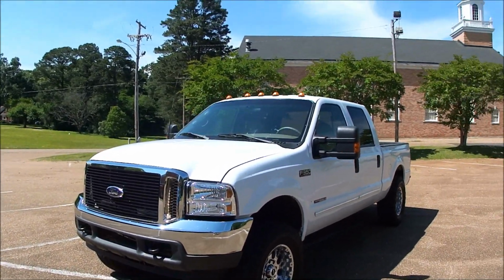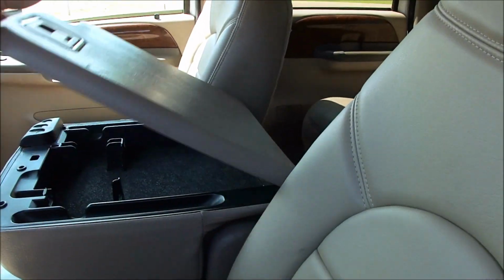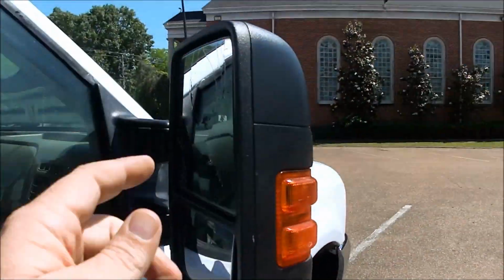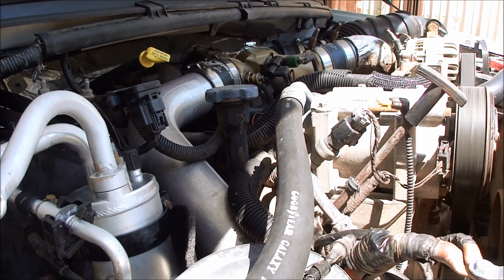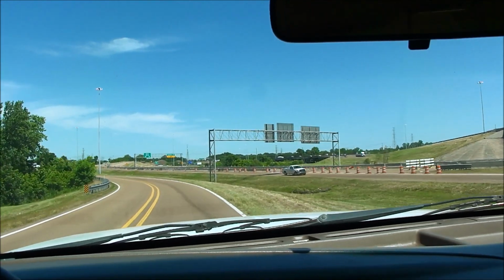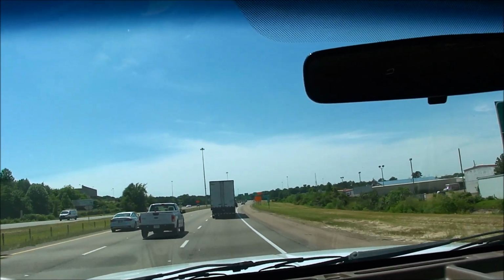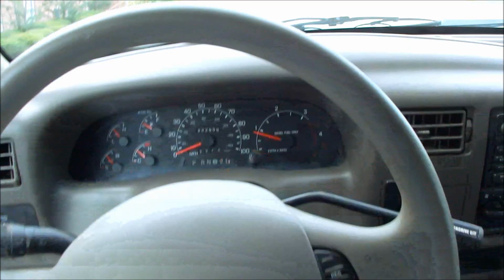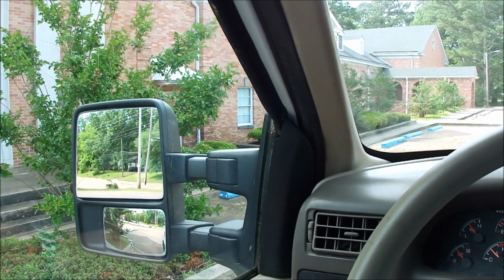2000 Ford F350 Lariat SRW FX4 Test Drive